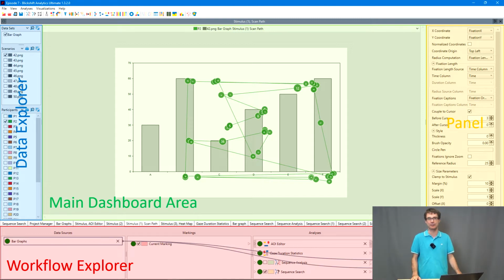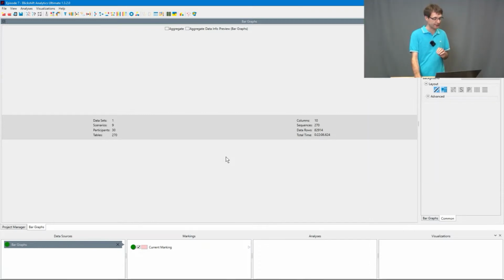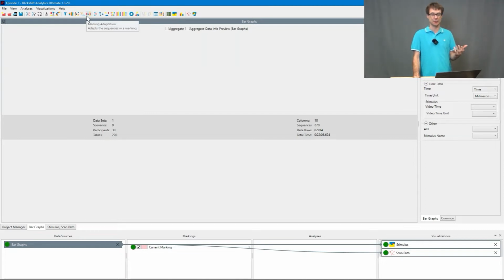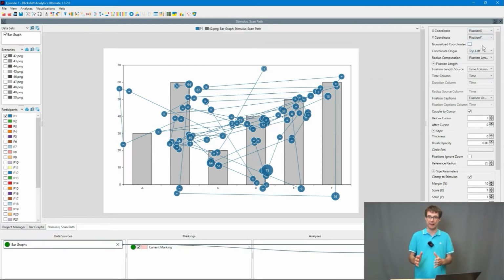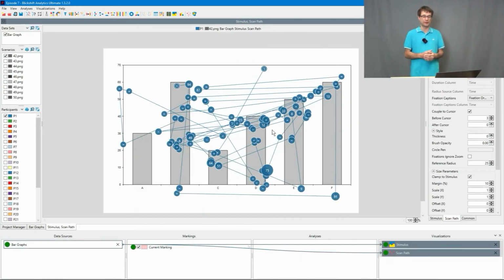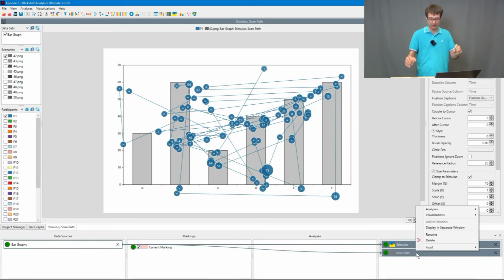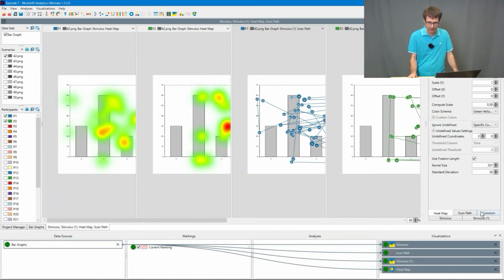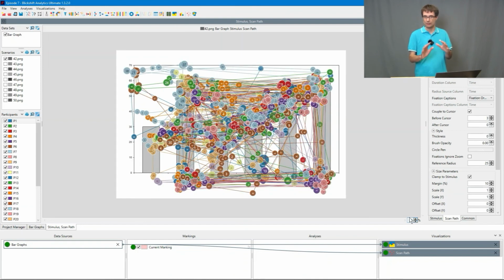User Interface of Blickshift Analytics for Static stimuli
We describe the basic concepts of the user interface of Blickshift Analytics.

0:00 Introduction
0:58 Project Manager
1:34 How to add new components to the workflow?
2:14 What is a Dashboard Window?
2:49 How to change preset parameters in the Data Source?
3:33 How to handle dashboard windows (coupled or not-coupled)?
5:41 Participant Handling with the Data Explorer